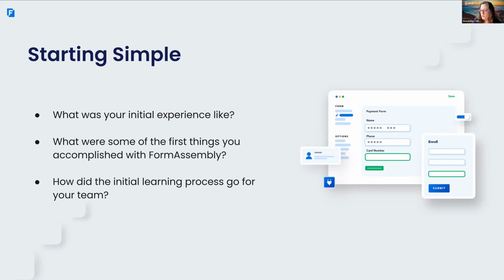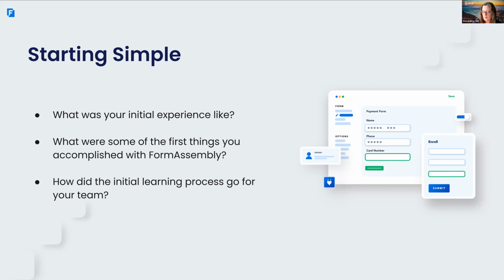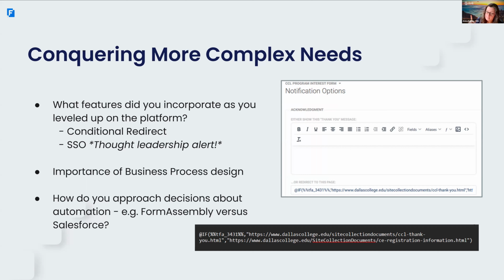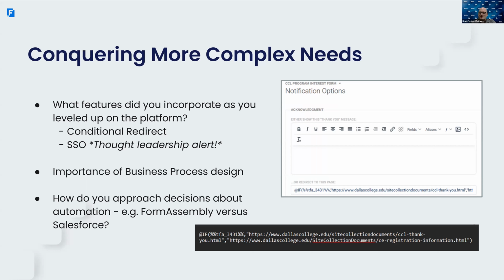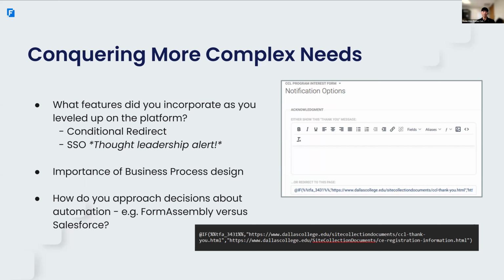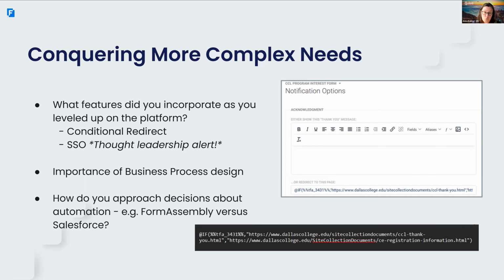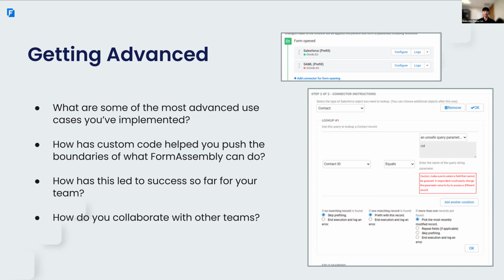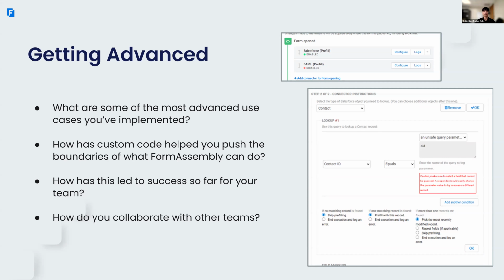Making Complex Simple how Dallas College Streamlined Data Workflows without Code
Managing data workflows doesn’t have to be complicated—or require coding expertise. In this webinar, Dallas College shares how they simplified student and staff processes using FormAssembly and Salesforce, reducing manual tasks and boosting efficiency. Learn practical strategies you can apply to transform your own organization